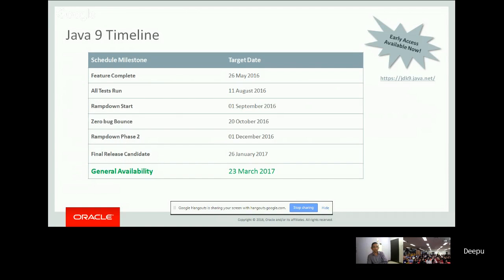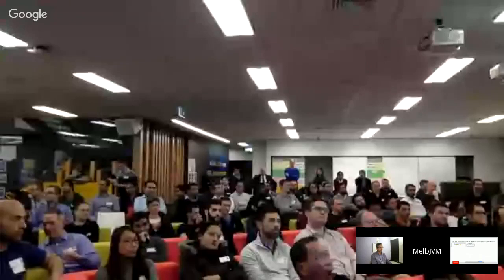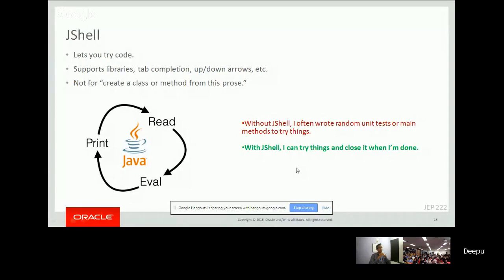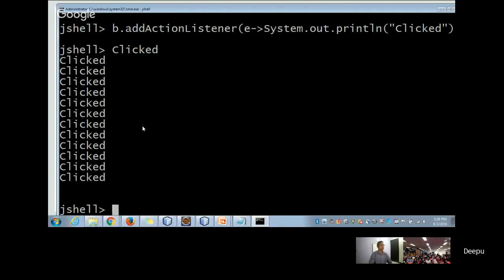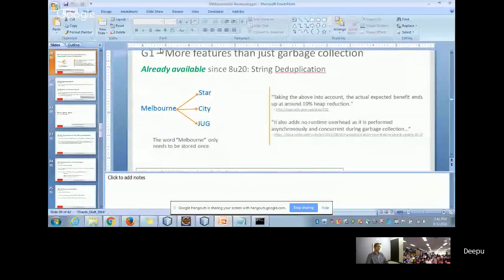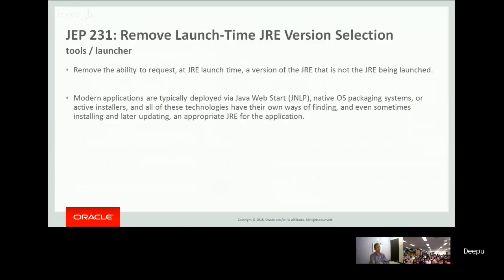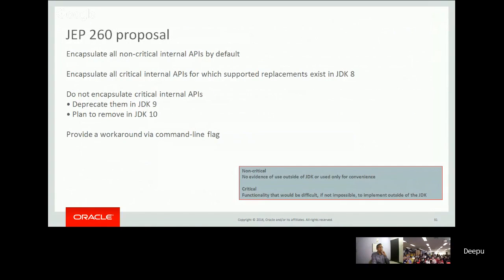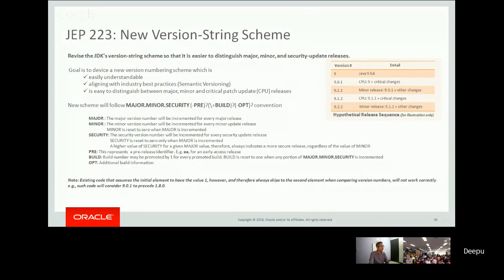Java 9 Preview by Deepu Xavier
This month, MelbJVM features a preview of Java 9 due for release in March 2017. We're fortunate enough to have not one, but two Oracle staffers discussing upcoming features in JDK 9, including a deep dive with Jigsaw, the new modularity system.

Joining us remotely from Oracle's IDC will be Java product manager Deepu Xavier.  Alongside him, Oracle engineer Sundar Athijegannathan who worked on both Jigsaw and Nashorn.

* Java 9 Schedule
* Quick Look at some Java 9 Features:
– Behind the scenes improvements, New features and functionality
– Adopting new standards, Housekeeping
– Gone, gone, gone !

* Some in detail
– Internal API changes
– Multi Release Jar Files
– Java Version String- V for Verona

Deepu is working with Oracle as the Product Manager of Java SE and prior to that he was working with Infosys and Robert Bosch.  He was also featured in the coveted All India Economic Times Young Leader List in 2013.